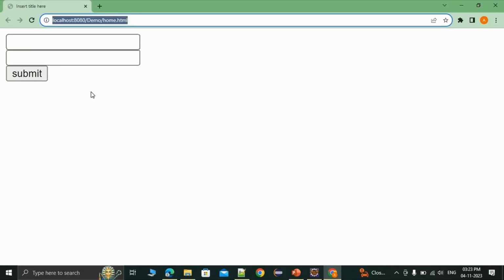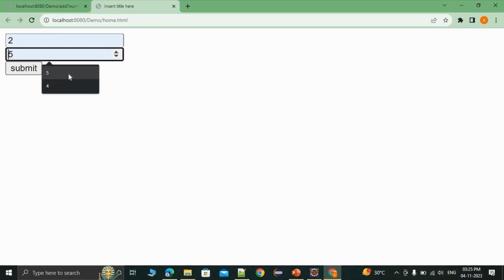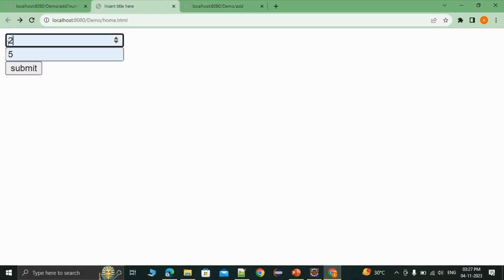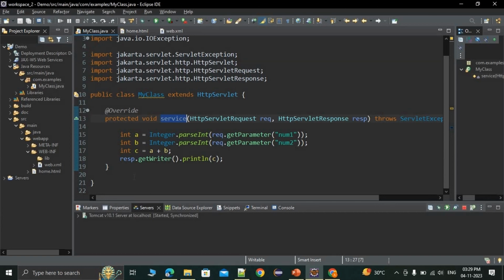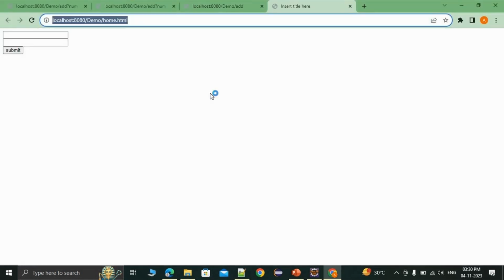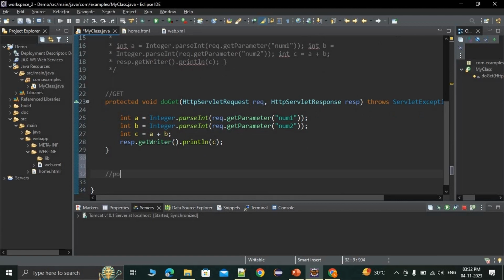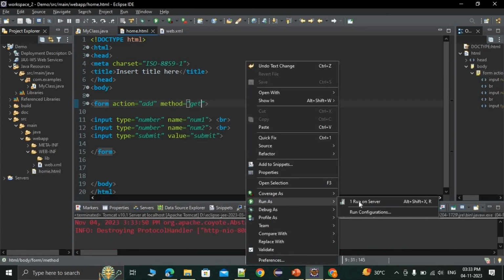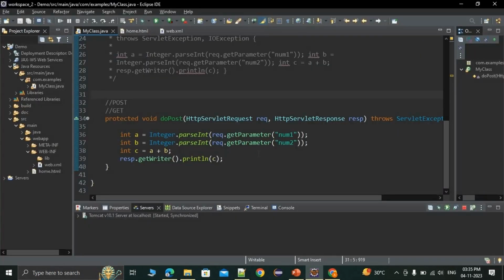#05 JSP and Servlets | GET and POST methods | Web Technology Java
Hey there, coders! In this video, we're going to be talking about GET and POST methods in Java servlets. These two methods are the most common ways to handle server-side requests, and it's important to understand how they work if you want to build web applications.

In this video, I'll explain the difference between GET and POST methods, and I'll show you how to handle both types of requests in your servlets. I'll also give you some tips on how to choose the right method for your specific needs.

Here are some of the things you'll learn in this video:

What are GET and POST methods?
How to handle GET requests in servlets
How to handle POST requests in servlets
When to use GET methods vs. POST methods
Tips for writing secure and efficient servlet code
Whether you're a beginner or an experienced Java developer, this video is for you!